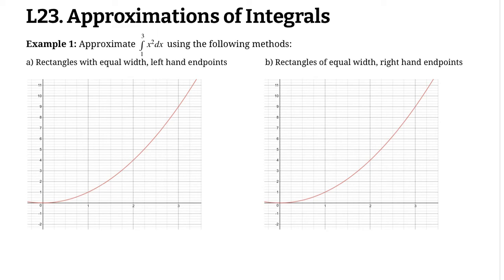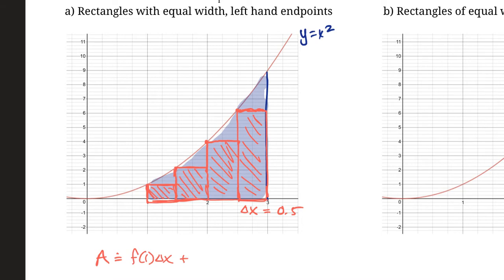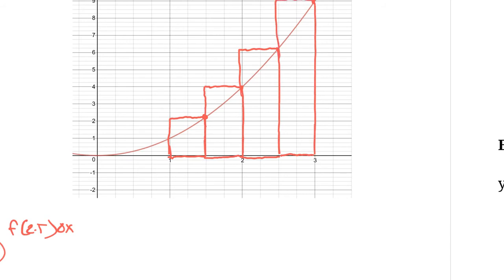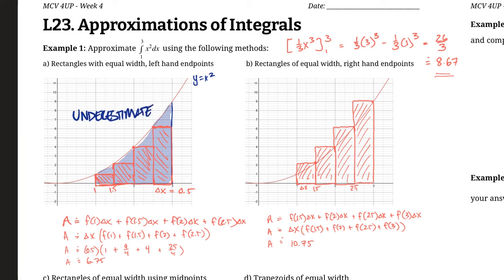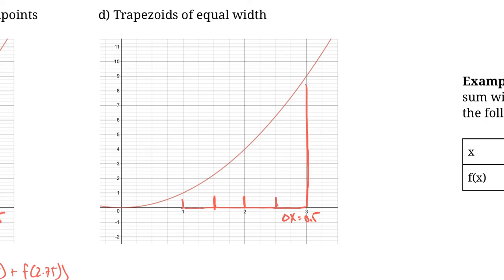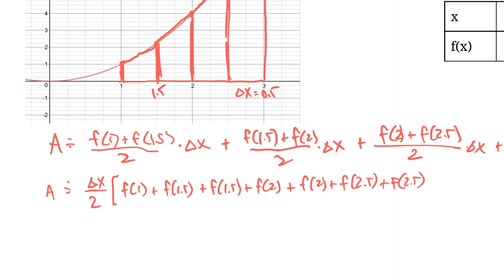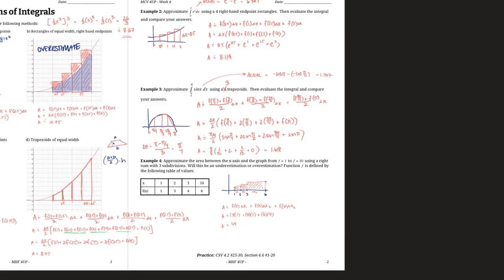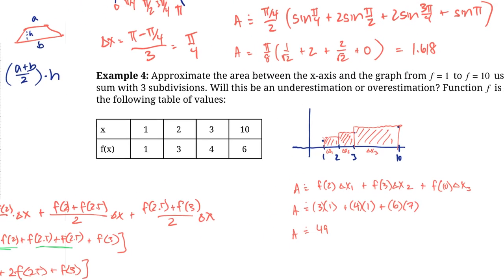Approximating Definite Integrals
Using rectangles and trapezoids